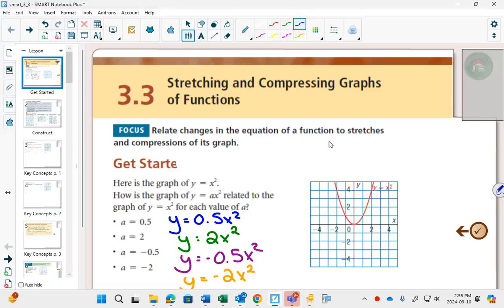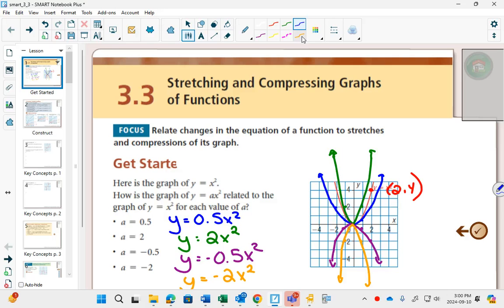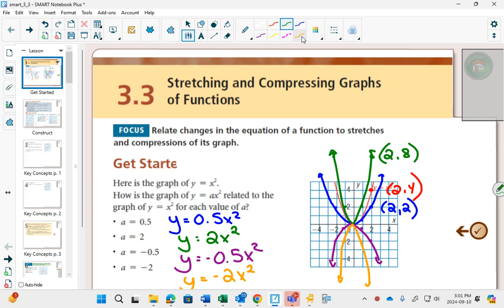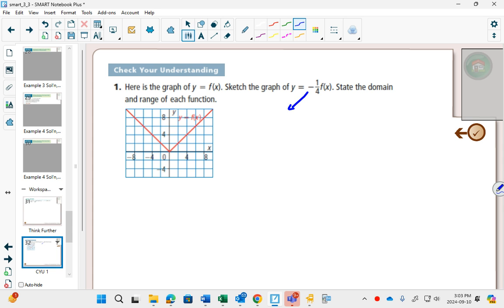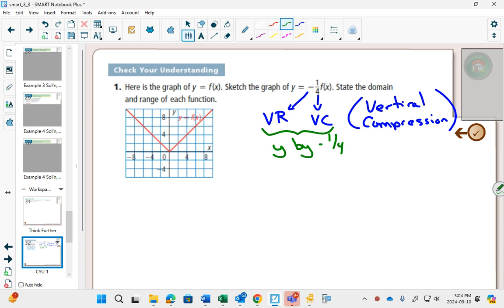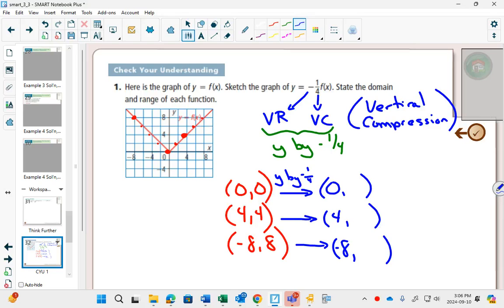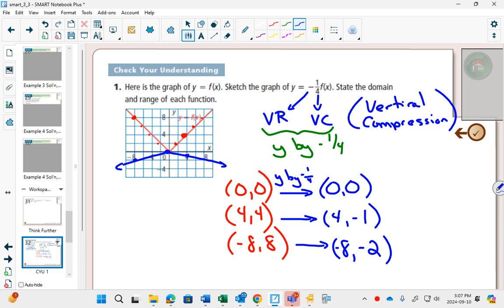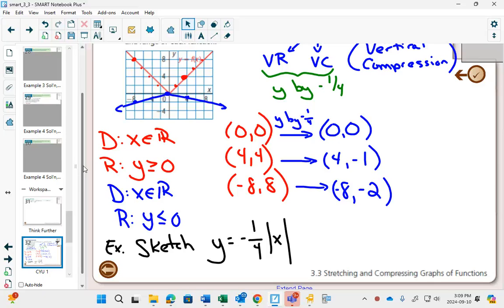40SP P6 3 3 Example 1